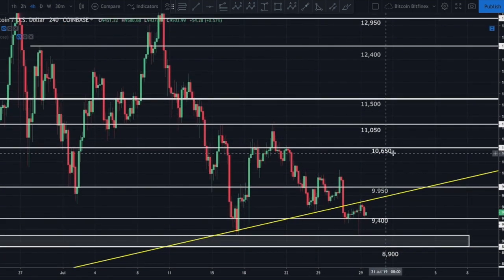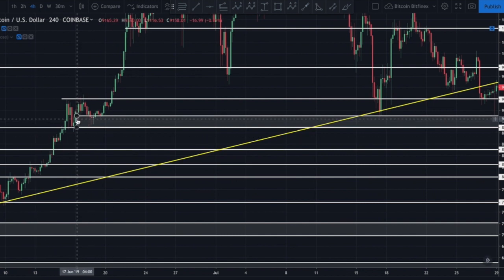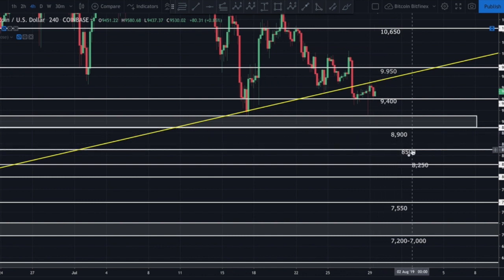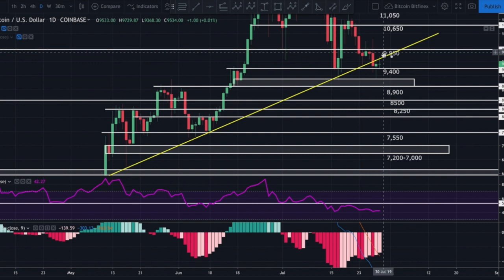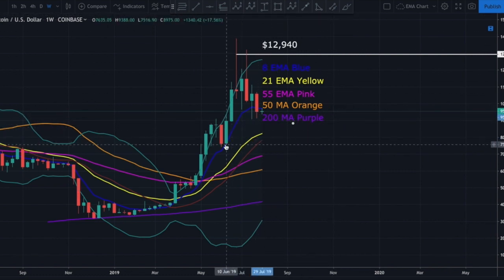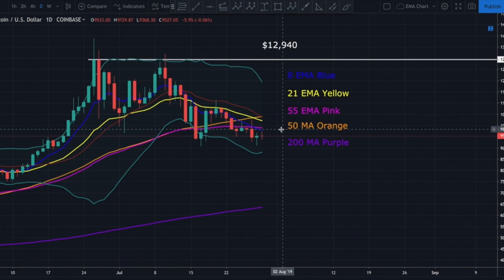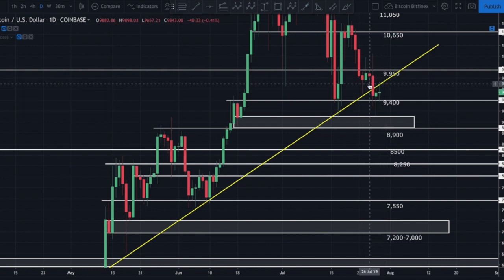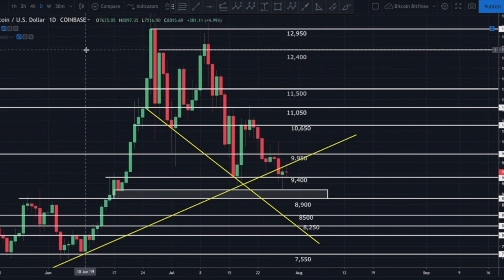Trybe TV: Bulls Trying to Hang On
Bitcoin Technical Analysis by Workin.